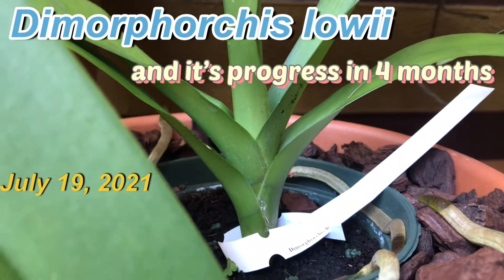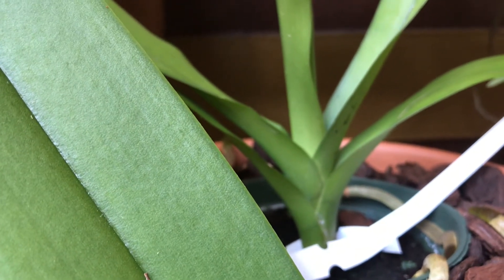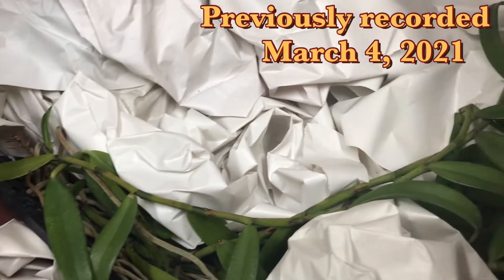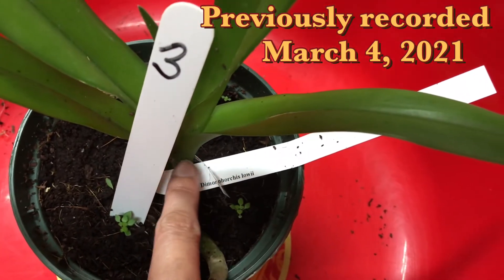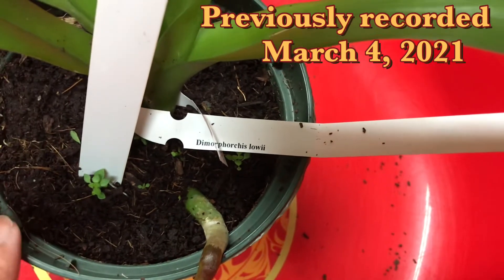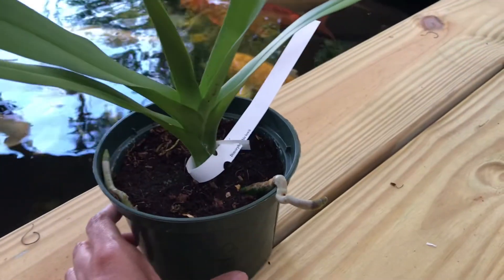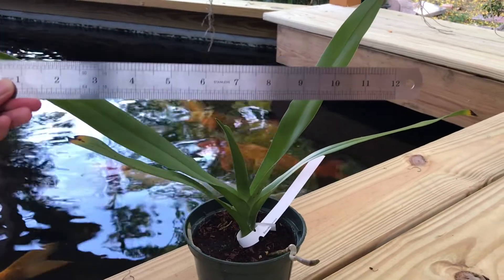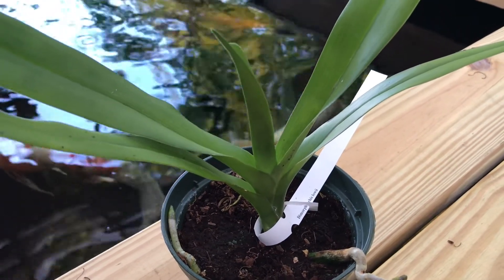Dimorphorchis lowii: RARE and my most Expensive seedling and its progress in 4 months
Posted July 19, 2021